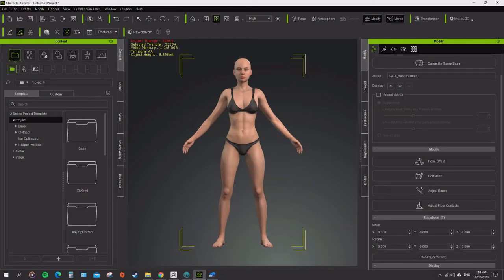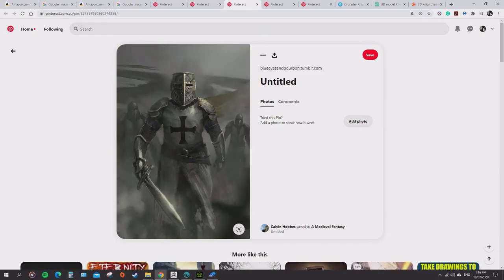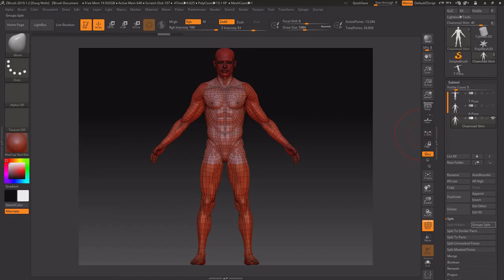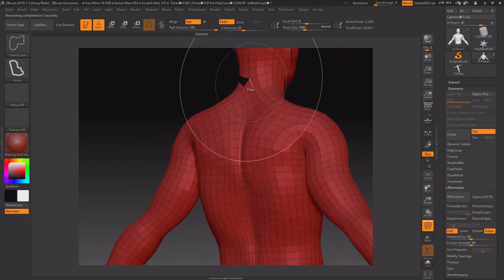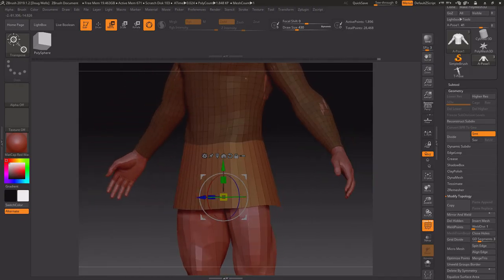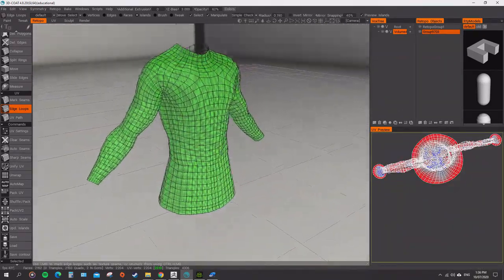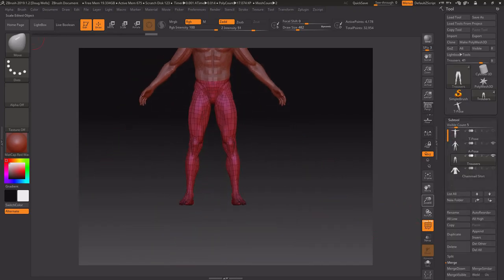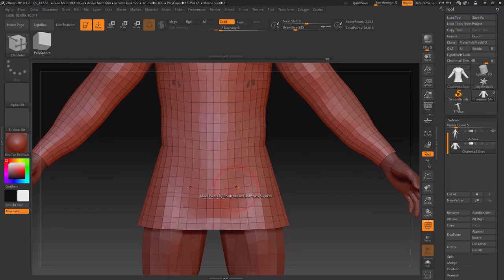Tutorial 01 - Introduction and Setup | Character Creator 3 Tutorial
Join me as I go through my process of creating clothing/armor for Reallusions Character Creator 3.
This video contains an introduction, deciding what to create, having a search on the web for inspiration.
I decided that I would attempt to create a fantasy style Templar.

ZBrush
3D-Coat

Future programs used will be iclone 7, 3dxchange, and substance painter.